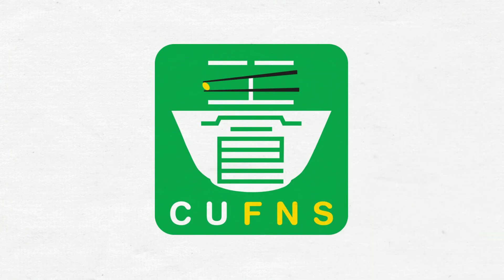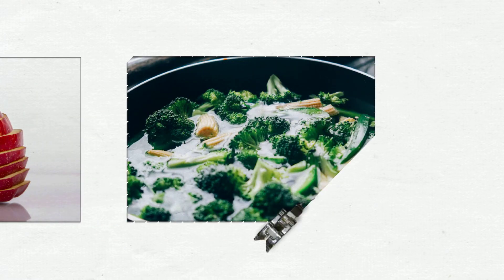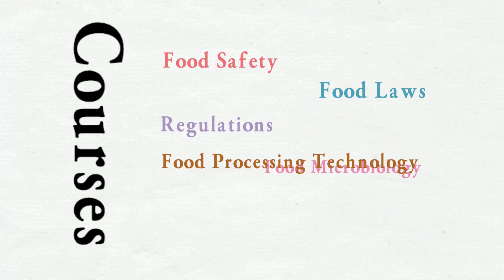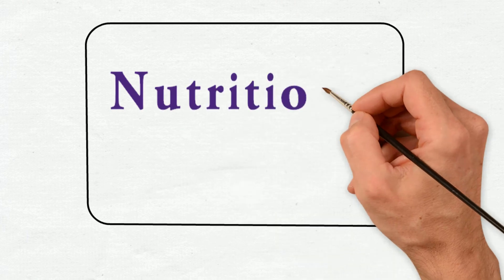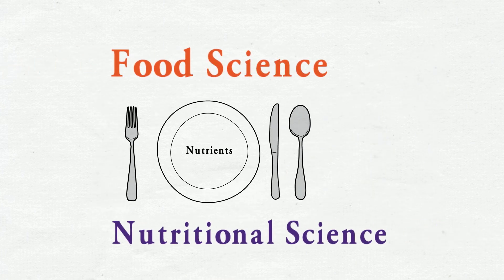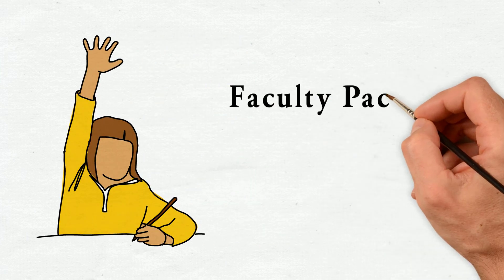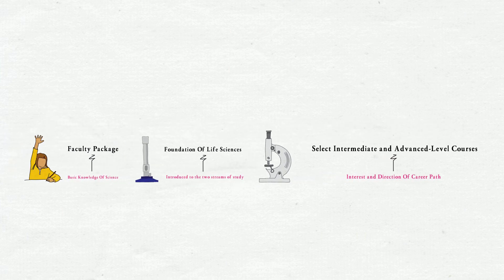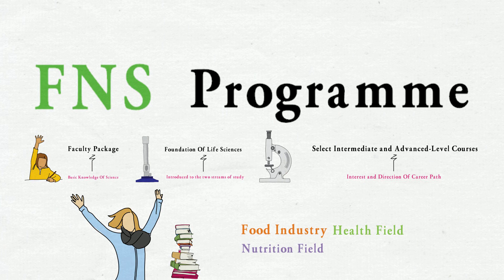Food and Nutritional Sciences Programme, CUHK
This video is about the missions and design of the Food and Nutritional Sciences Programme of The Chinese University of Hong Kong.